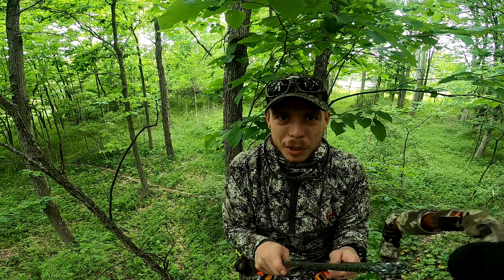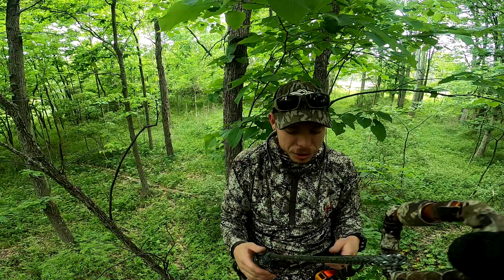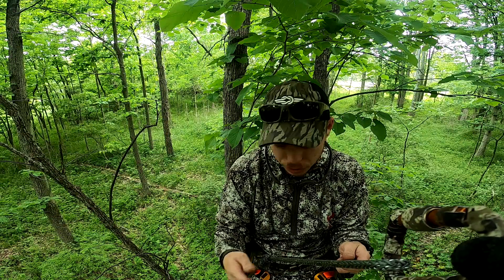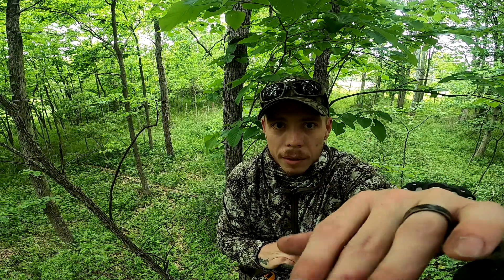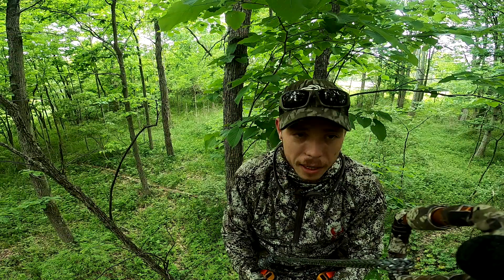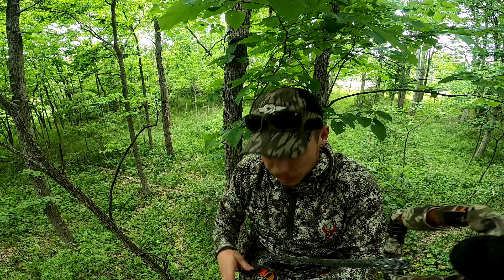What if your Bridge fails!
What would happen if your bridge snapped? What can we do? If your tether snaps then IDK lol.